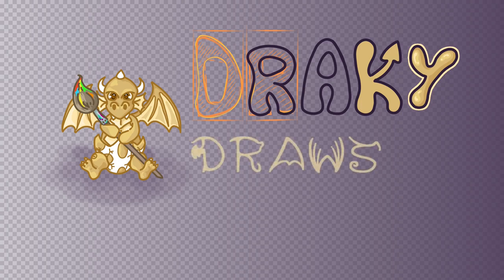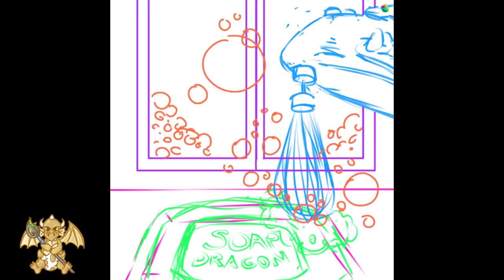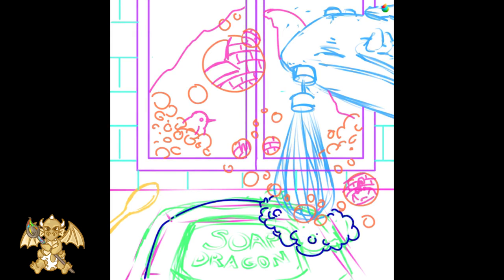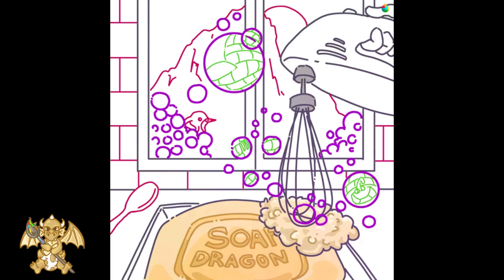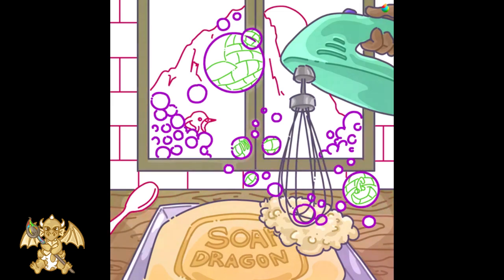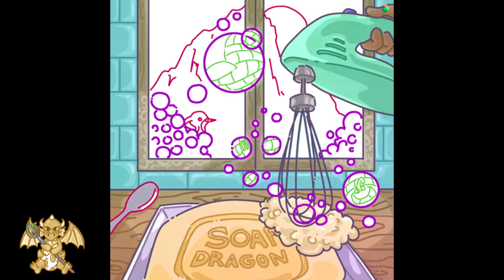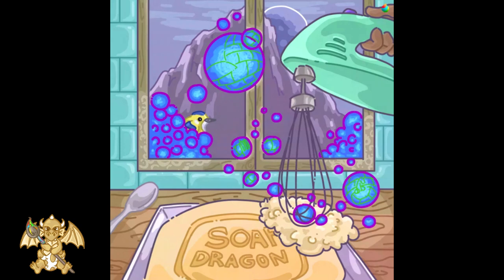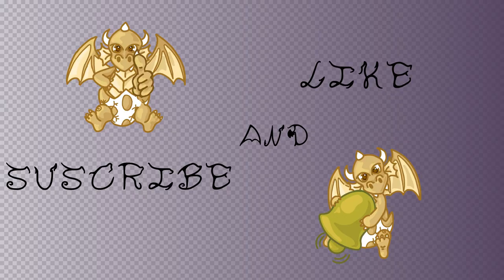Drawing three random words (window, egg beater and soap)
Time to get the butter ready for a incredible cake... wait... isnt this butter a bit hard... uhmm.. and this bubbles? HELP all is full of bubbles!